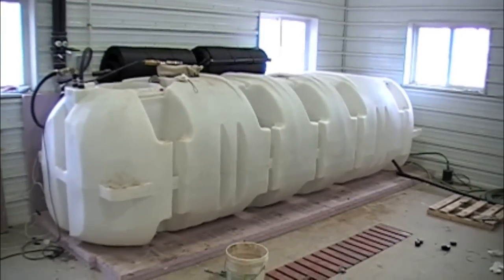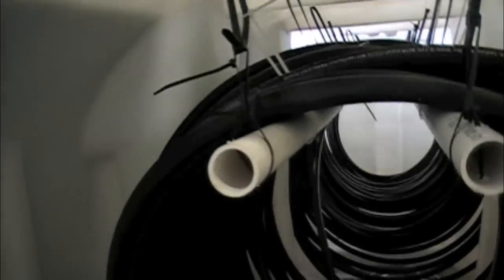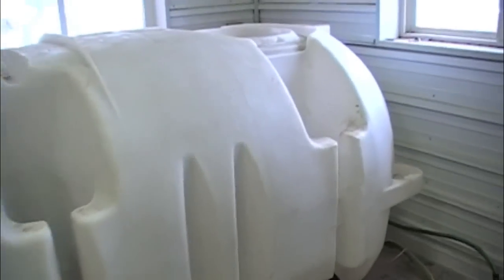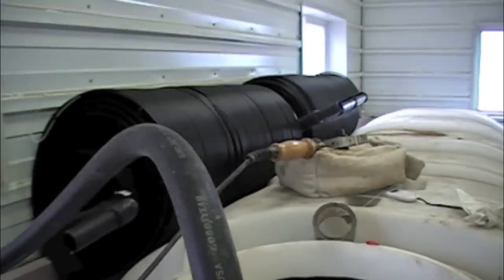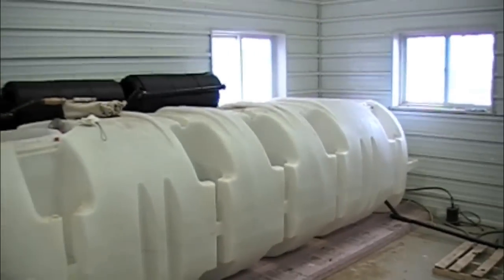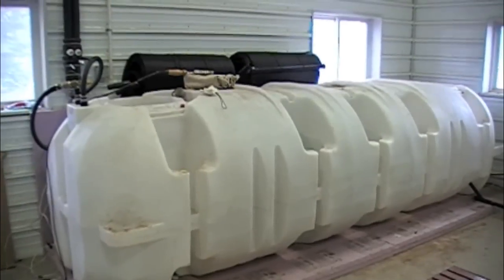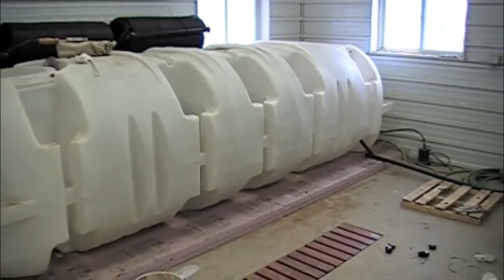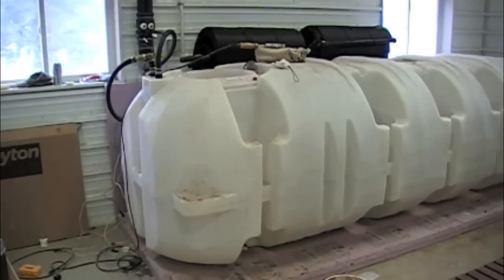Multi-Source Heat Pump Thermal Battery Testing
Showing a 1700 gallon multi-source heat pump Thermal Battery.